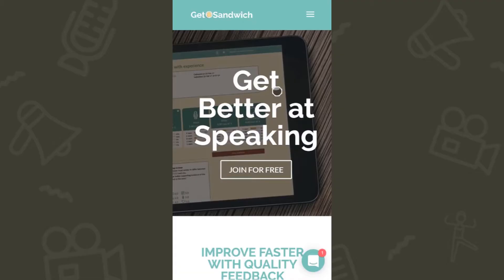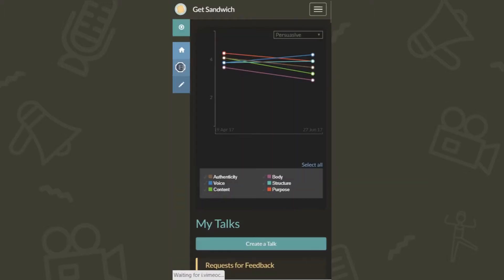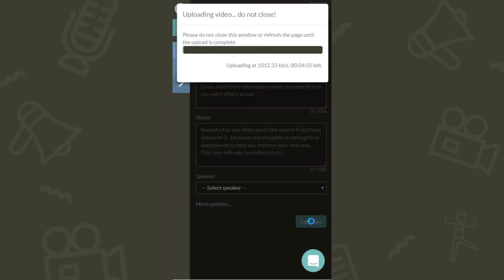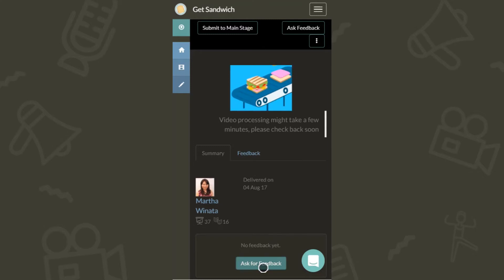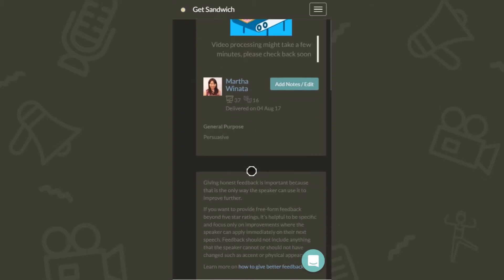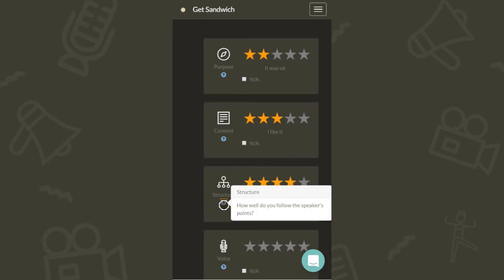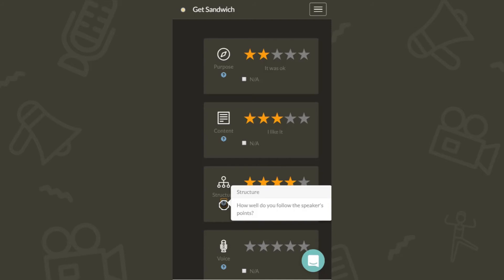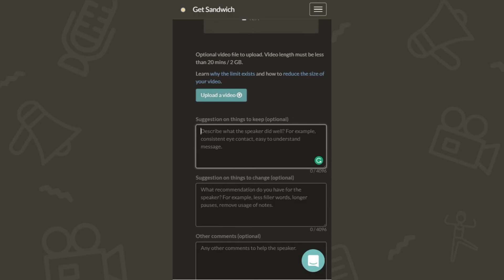How to Get Feedback Easily with Get Sandwich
We show you how to upload videos of your talk to Get Sandwich from your mobile.

Get Sandwich - Easy. Constructive. Feedback.